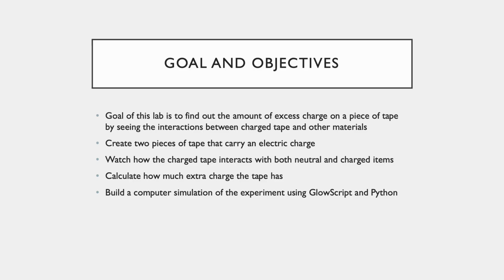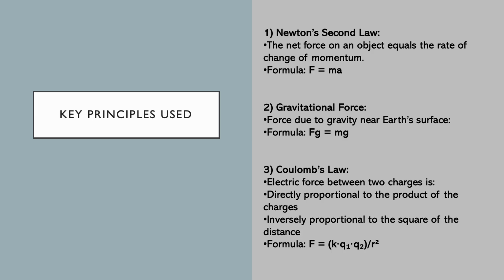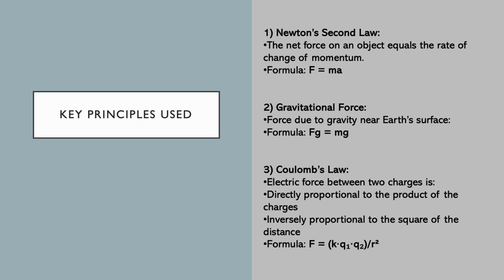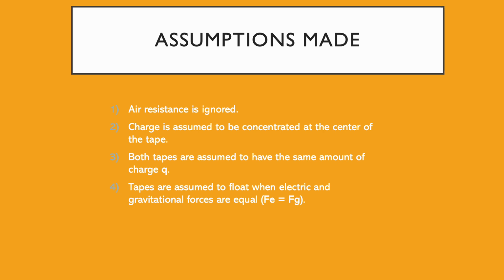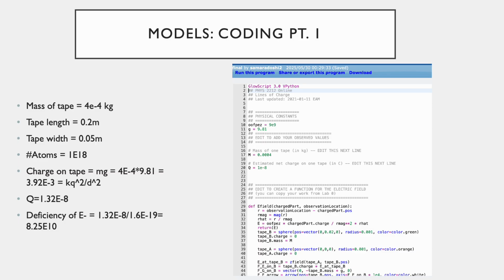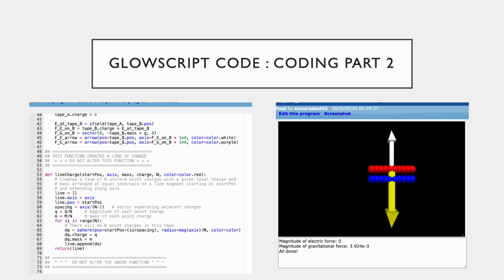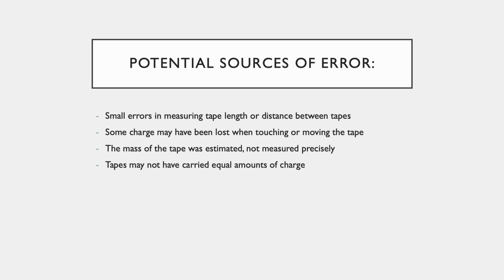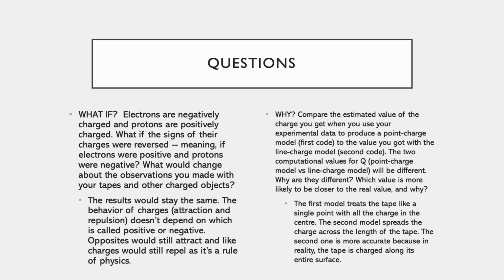phys 2212 lab 1